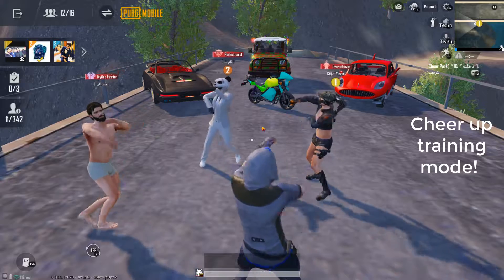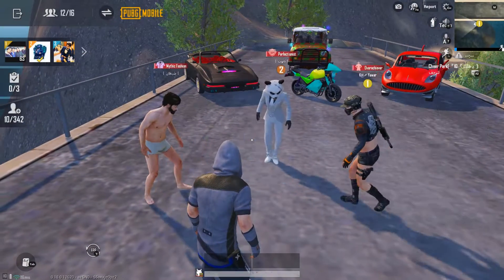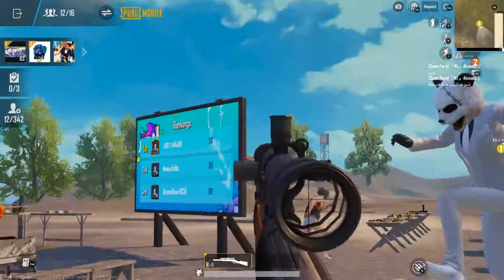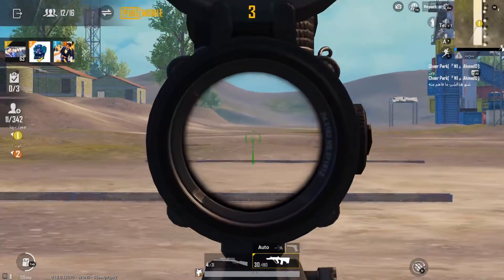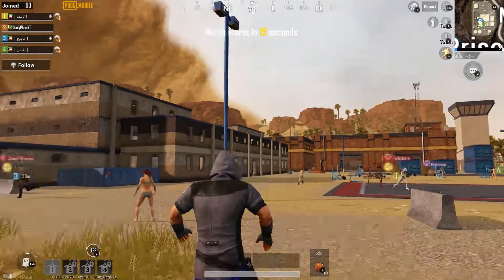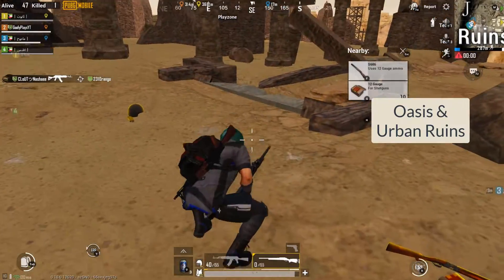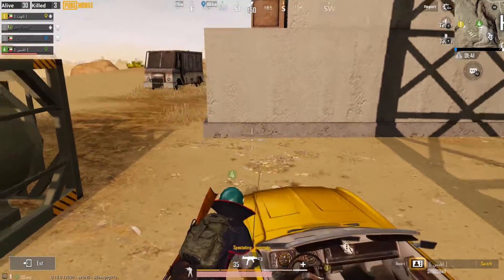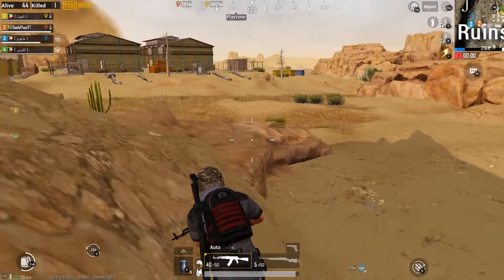Pubg Mobile 0.18.0 Update details | New Cheer Park | New Features | Mad Miramar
I have tried to show and explain all the new features in this update and yes i missed the P90 gun in the Arena zone.
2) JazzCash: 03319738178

Custom Rooms
I also make custom rooms of pubgm and stream online, you can also be a part of my streams and join my custom rooms by just hitting the subscribe button and the bell icon so that you get notified whenever I go live.  :)

♣ PC Specs:

- Trident Z 16gb DDR4 RGB
- Crucial P1 SSD NVME M.2 500gb
- Seagate Barracuda 2TB HDD
- Gigabyte Nvidia RTX 2070
- Z390 Aorus Ultra Motherboard
- Headset: Hyper X Cloud Alpha
- Display 1: Dell S2716DG 2k 144hz Gsync, 1ms
- Display 2: Orient 50" Android Smart TV
- Mouse: Bloody T70 (Upgrading to Logitech G502 hero soon)
- Keyboard: Shitty 250rs keyboard Logitech K120 but i love the keys so idgaf.

pubg mobile Mad Miramar
pubg mobile new miramar
pubg mobile advance custom rooms
pubg mobile tournament
pubg mobile elite pass tournament
live gaming pubg pakistan
pubg mobile pakistan live
pubg mobile india live
pubg mobile india vs pakistan
pubg mobile live stream pakistan
pubg mobile live
live gaming pakistan
pubg mobile live stream
pubg mobile snow map vikendi
pubg mobile vikendi live stream
pubg mobile season 6 elite pass
pubg mobile seaon 6 tournament
gta v roleplay live
gta v roleplay hindi
gta v roleplay online
gta v roleplay india
gta v roleplay ep 1
gta v roleplay bank robbery
gta v roleplay army
gta v roleplay cops
gta v roleplay selling cars
gta v roleplay accident
gta v roleplay animals
gta v roleplay as a cop
gta v roleplay area 51
gta v roleplay billionaire
gta v roleplay best server
gta v roleplay car crash
gta v roleplay ems
gta v roleplay funny
gta v roleplay fivem
gta v roleplay gameplay
gta v roleplay heist